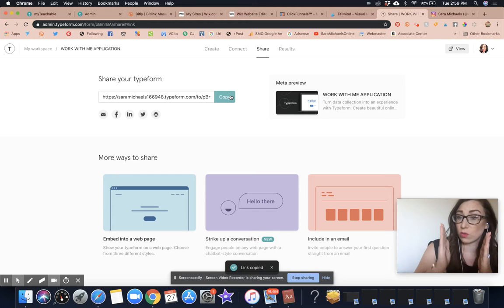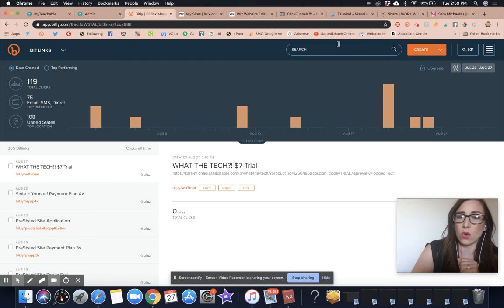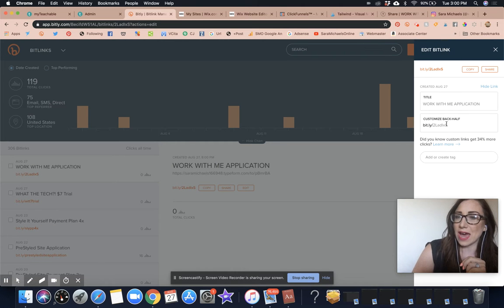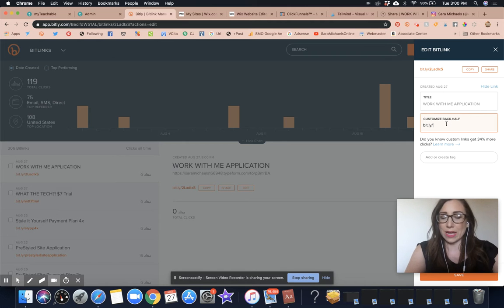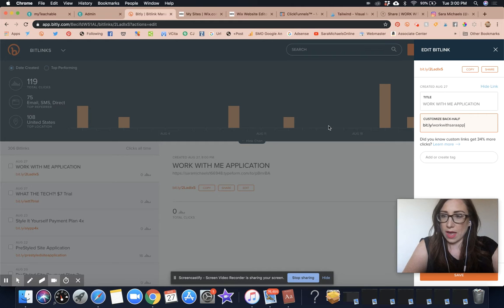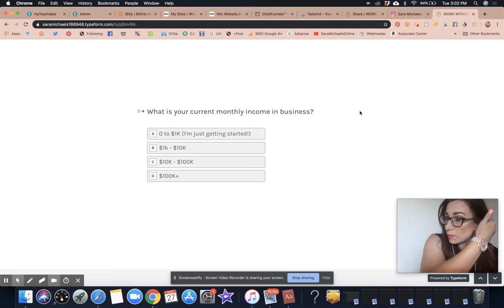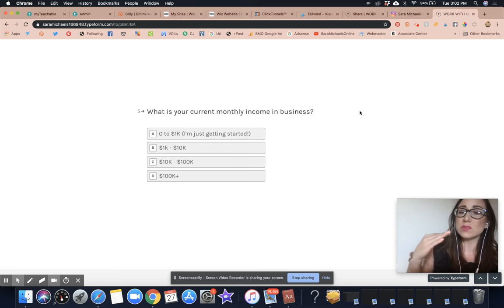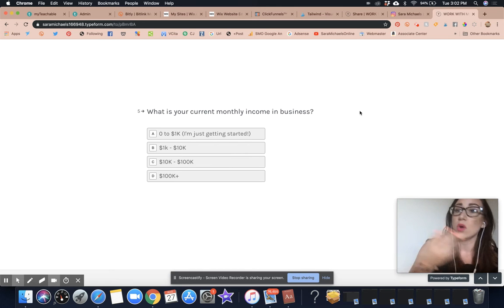Customize Your Typeform URL: Create a Custom Link to Typeform Application for Coaches & Consultants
$7 // 30 DAY TRIAL INTO WHAT THE TECH?!